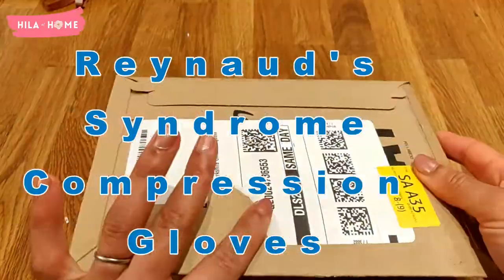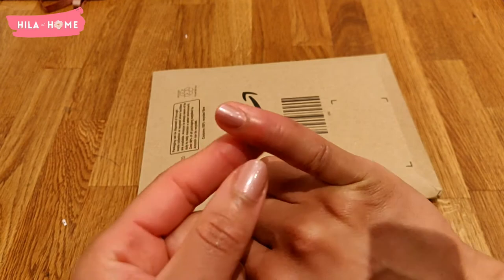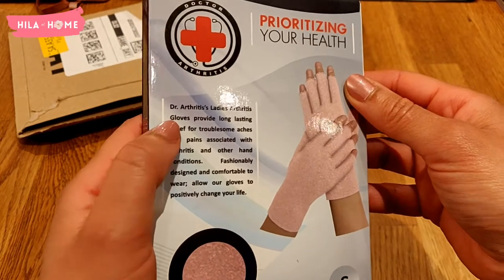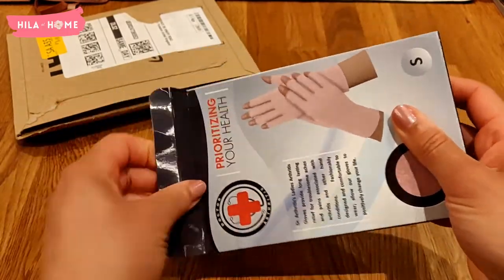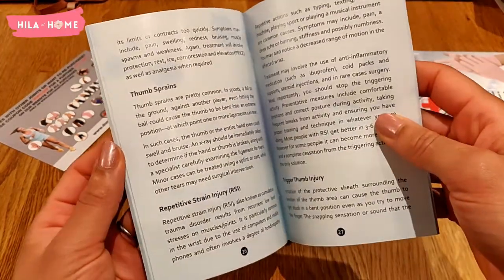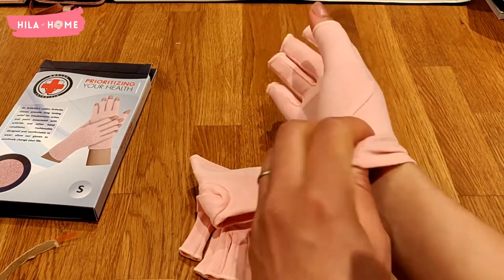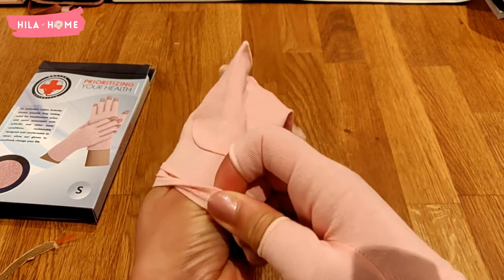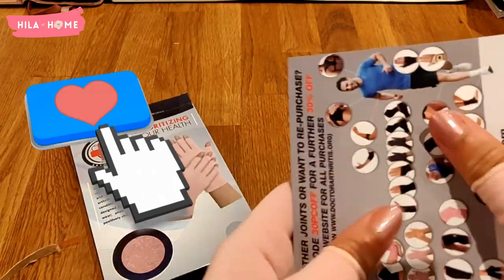Reynaud's Syndrome Compression Gloves For Women Review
Pink compression gloves for Reynauds Syndrome.